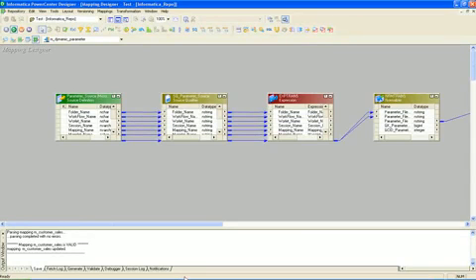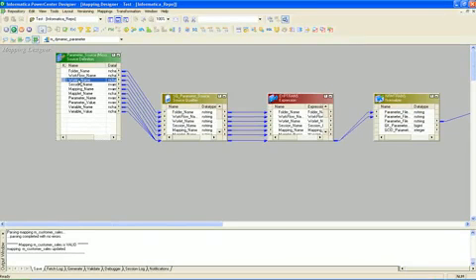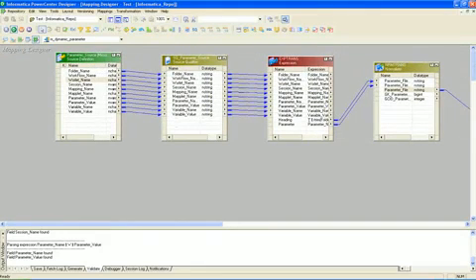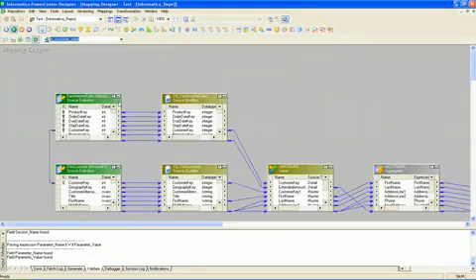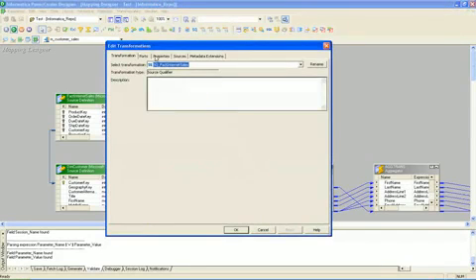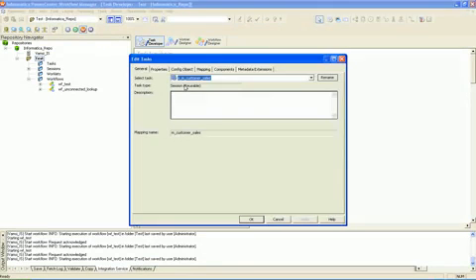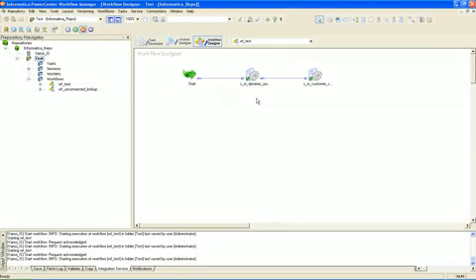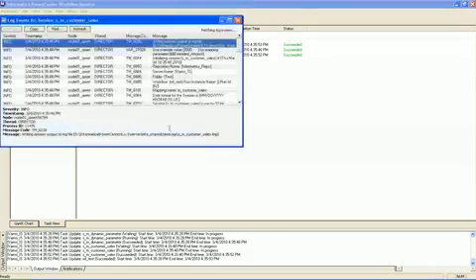Informatica Training Creating Dynamic Parameter File